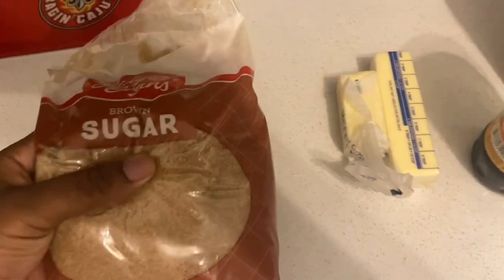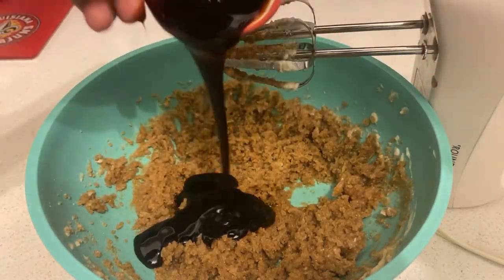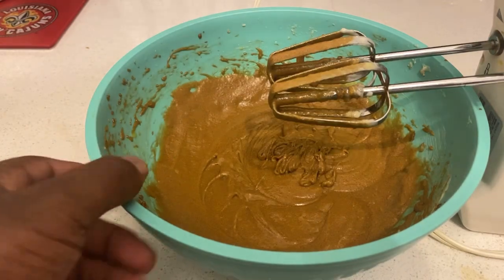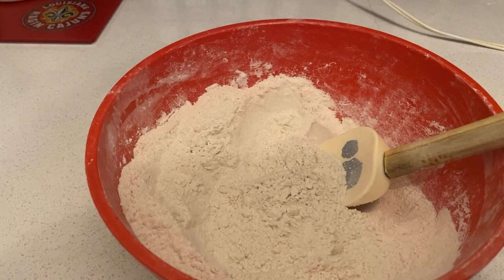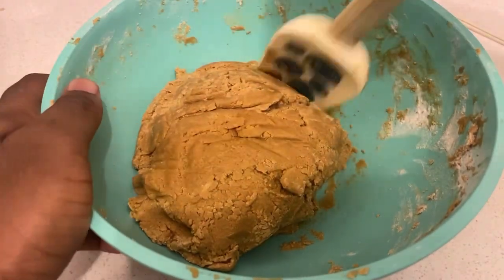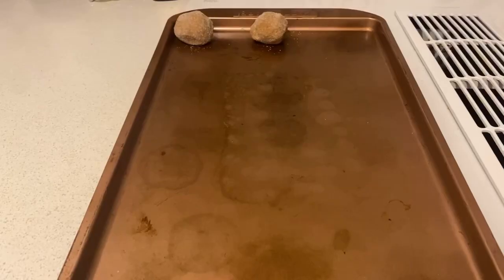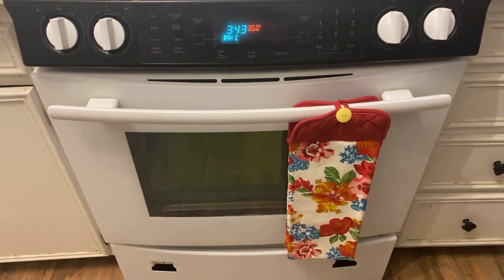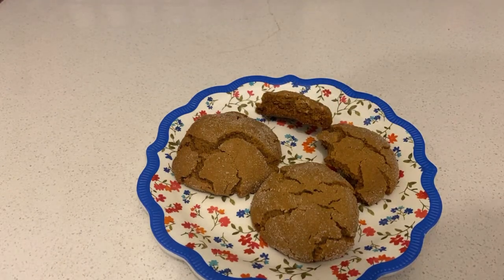Homemade Ginger Snaps Cookies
Hey guys it’s me I just made some ginger snaps cookies that are homemade and they are delicious and I hope y’all enjoyed the video.